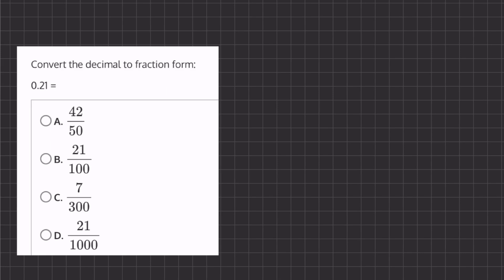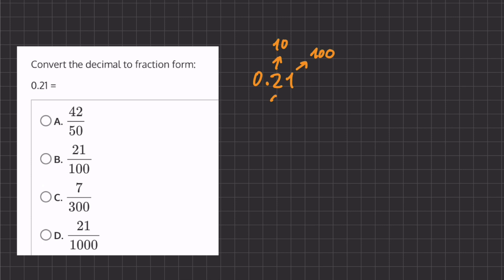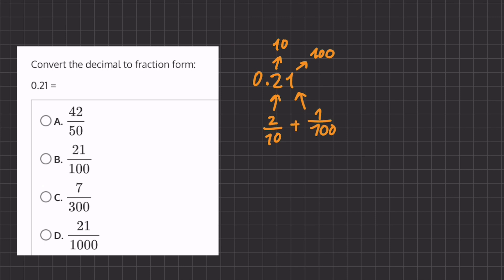Converting Decimals to Fractions 1